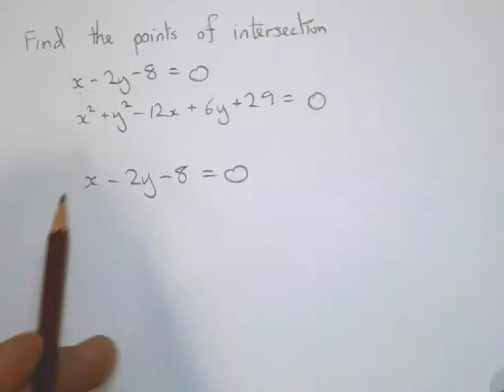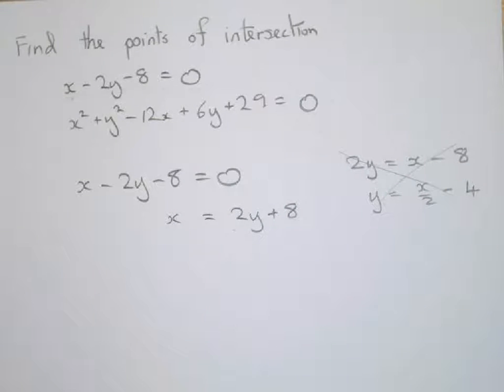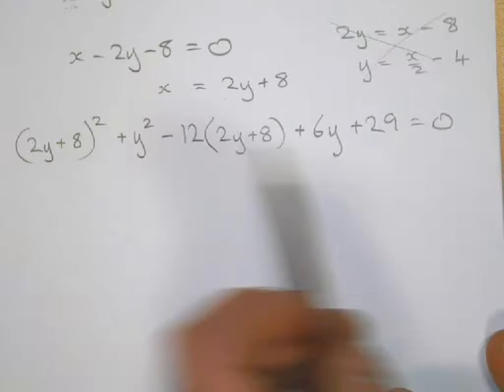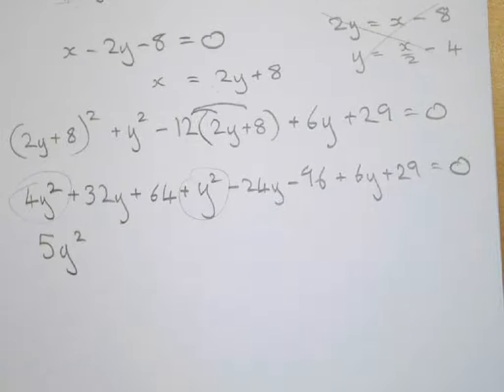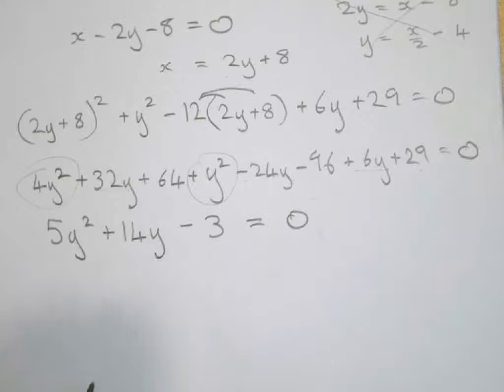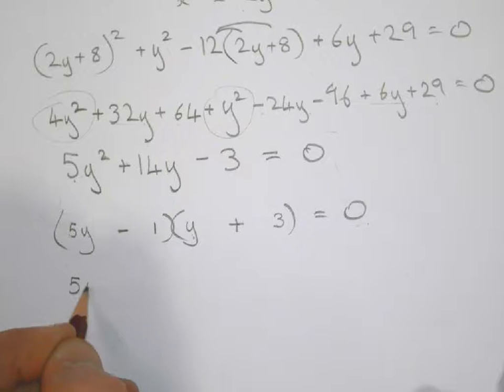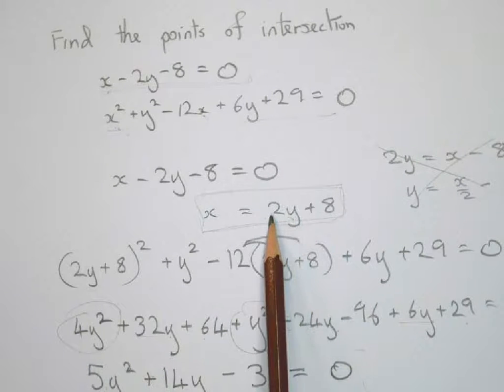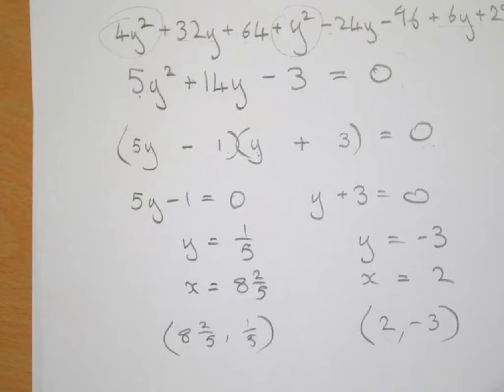Higher - Intersection with a circle